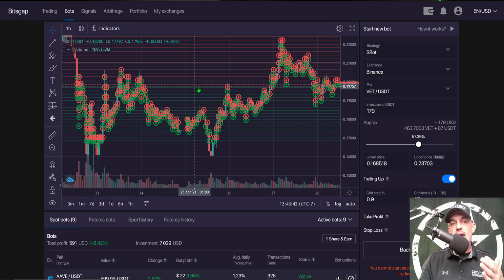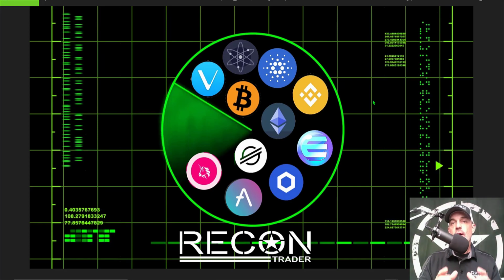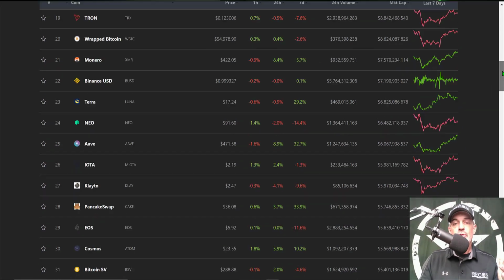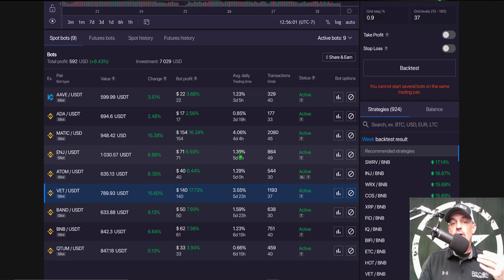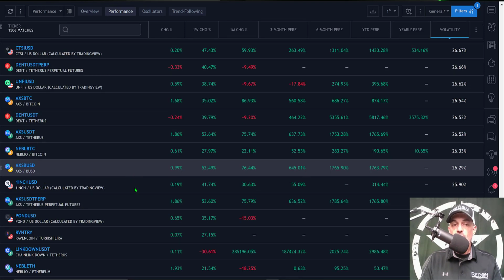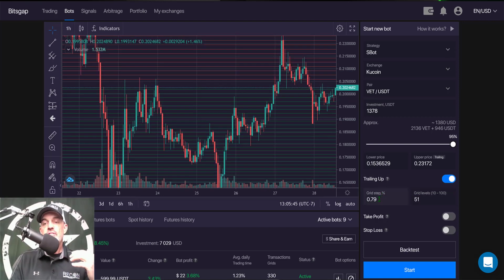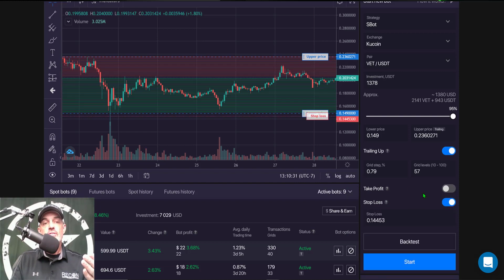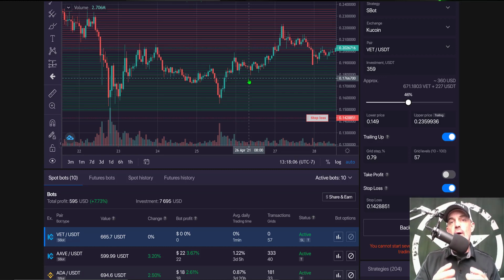How To Select What Crypto Coins Are Best For Profitable Bitsgap Grid Bot Setup Trading Strategies